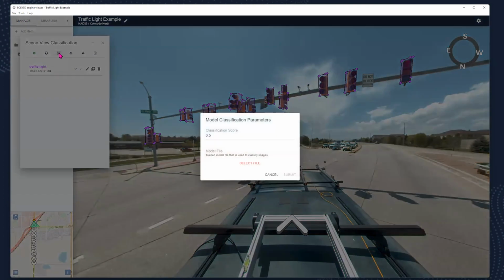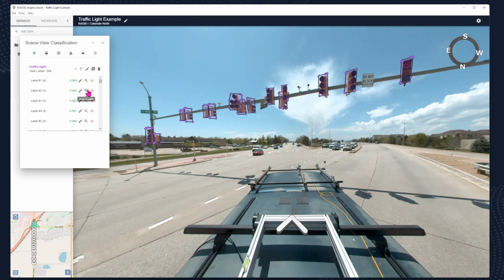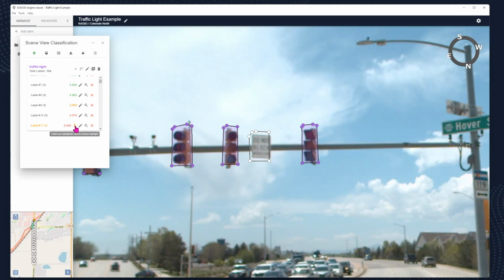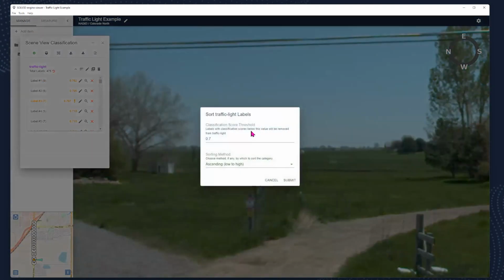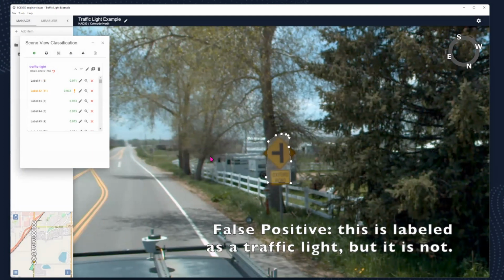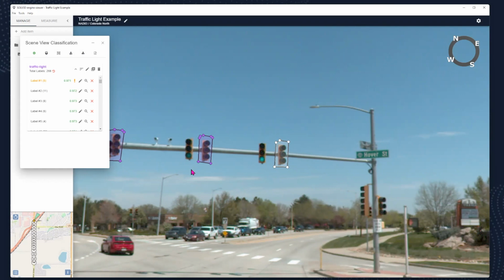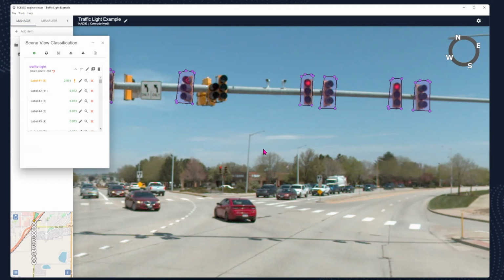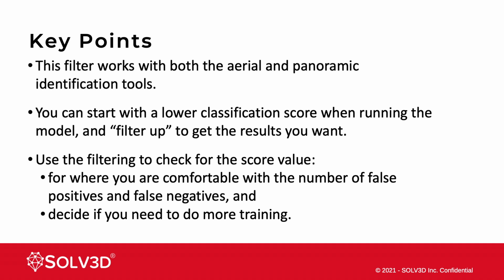Classification Score Filter for Aerial and Panoramic Object Identification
In this video, we walk you through how you can use our classification score filter to analyze the results of your mode.